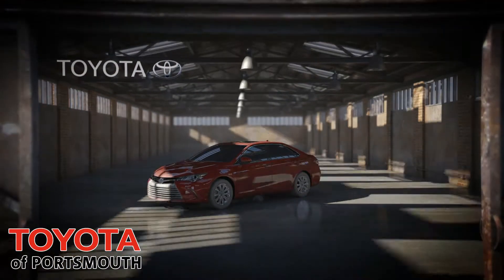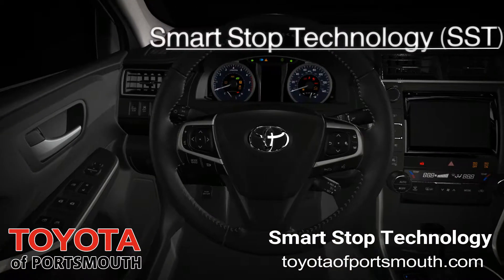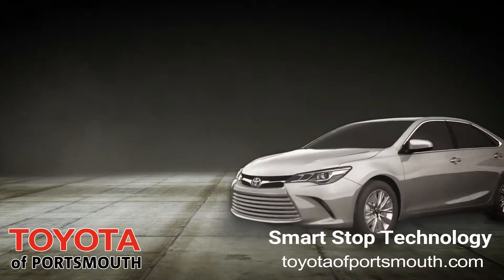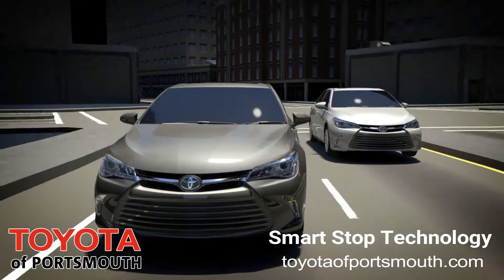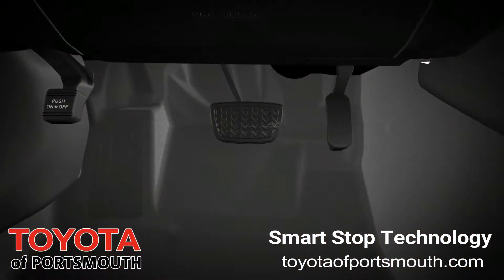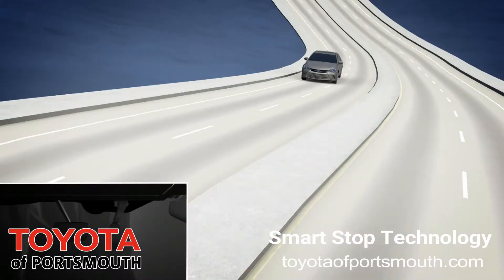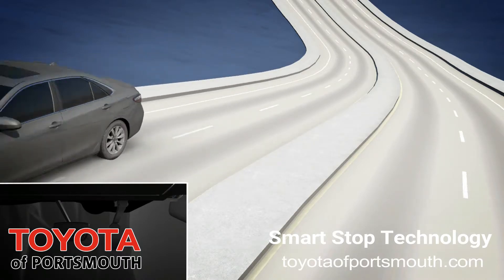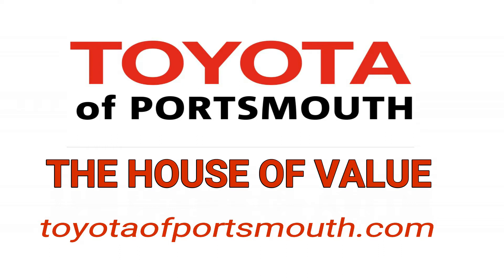Toyota of Portsmouth Smart Stop Technology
Toyota of Portsmouth
The House of Value

Smart Stop Technology

Toyota has developed a braking system called Smart Stop Technology. This new system overrides manual operation when both the accelerator and brake pads are pressed simultaneously. The system only engages when the accelerator is pressed before the brake pad at speeds over five mph, in certain conditions.

How Smart Stop Technology Works

• Smart Stop steps in when the accelerator is depressed first and the brake pedal is pressed firmly for longer than one-half second when the vehicle is traveling more than five miles per hour.
• Smart Stop does not engage when the brake pedal is depressed before the accelerator pedal, a feature that allows a driver to keep a foot on the brake to prevent roll-back when pulling away from a stop on a hill.